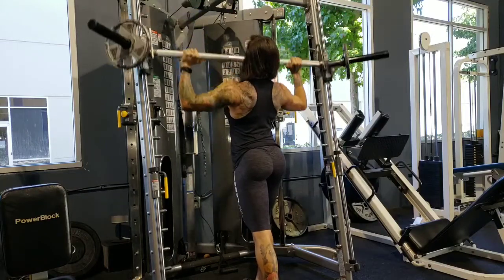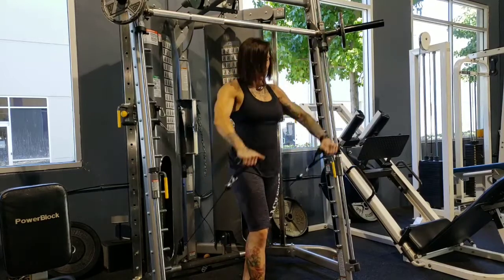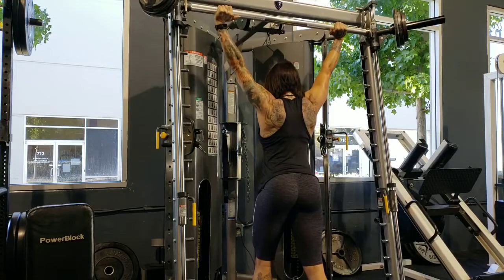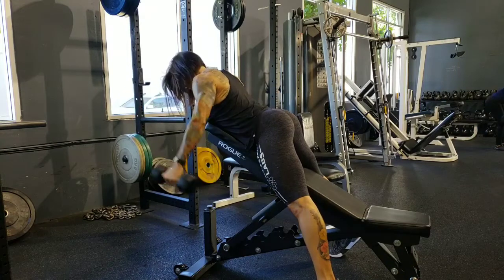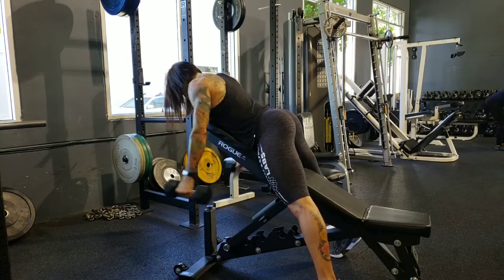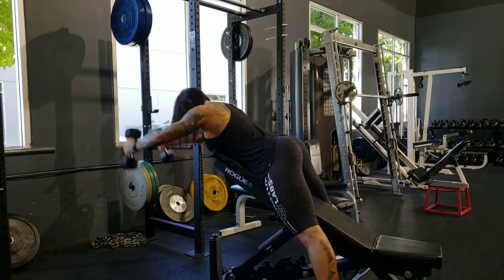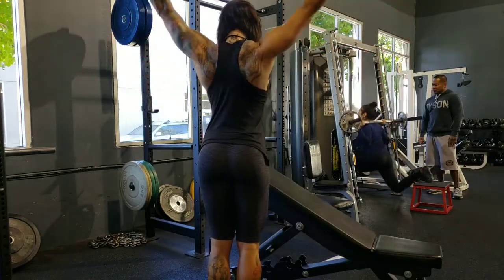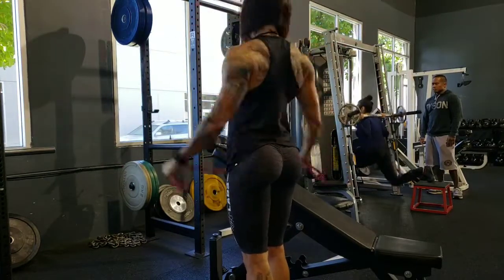SHOULDER DAY GONE BAAAAD.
I hope you guys like is little combination that I put together on the fly at my studio.
This was a super short workout about 35-40 minutes. At that's really all you need if you're going to deal just shoulders by themselves.